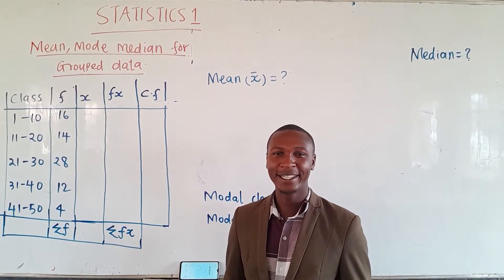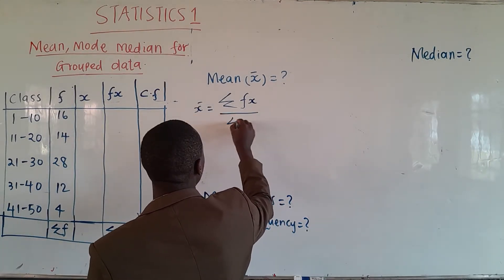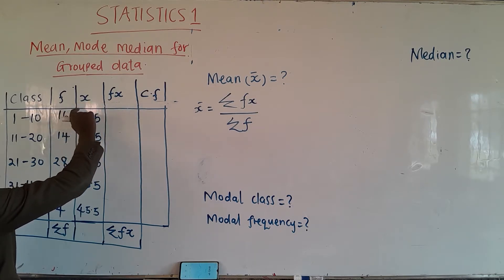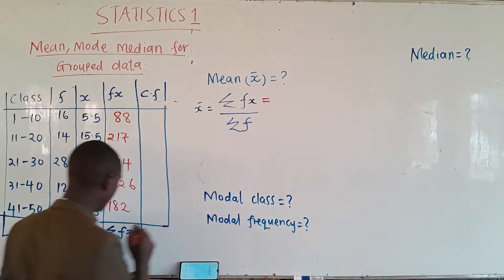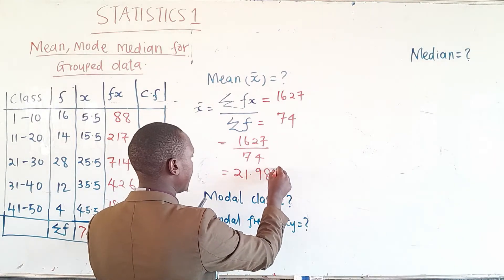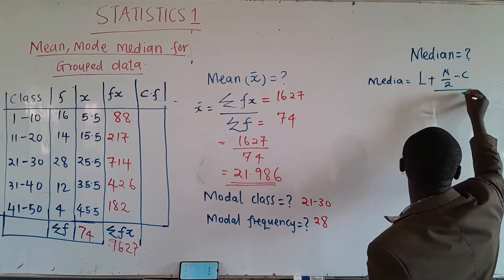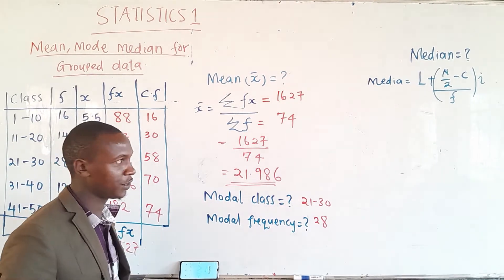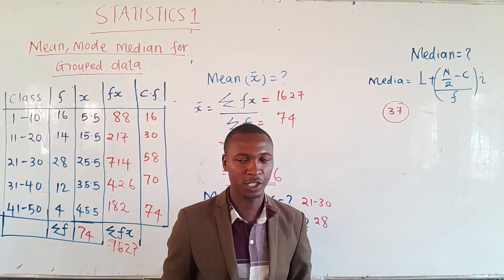STATISTICS 1; MEAN MEDIAN MODE OF GROUPED DATA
Finding the mean, mode and median of a set of data